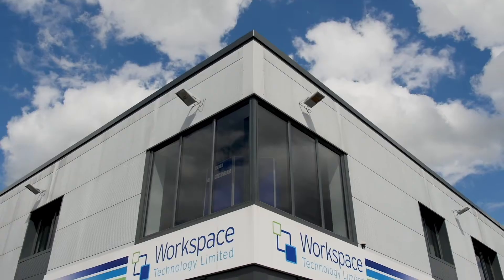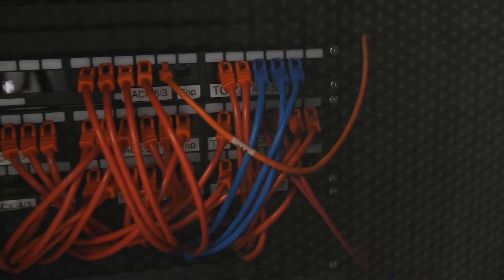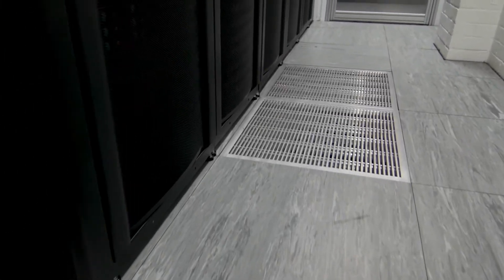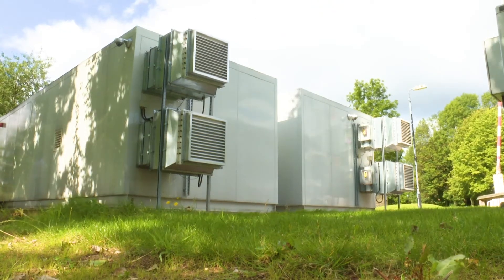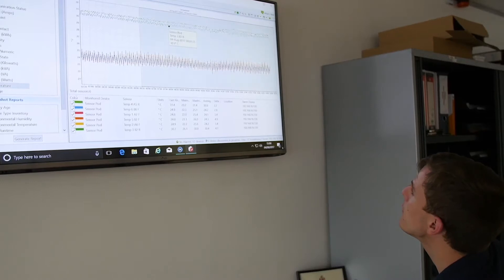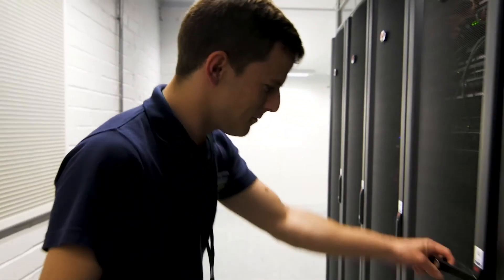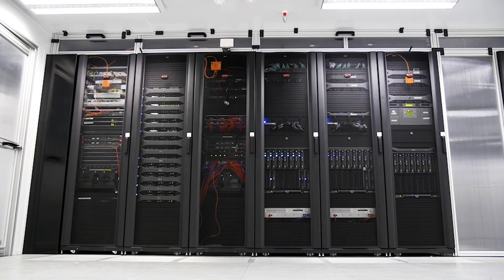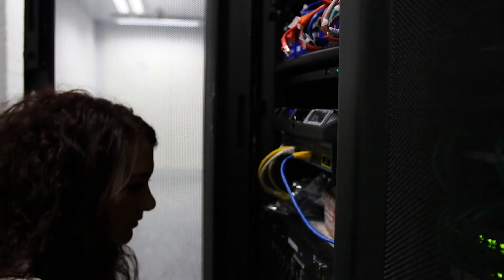Workspace Technology Company Overview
Designing, building and maintaining world-class data centres.